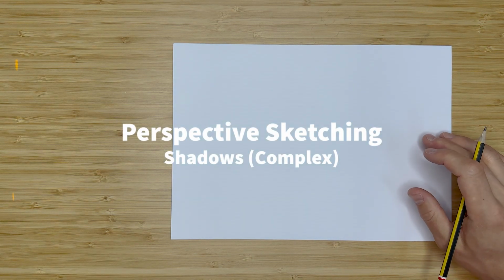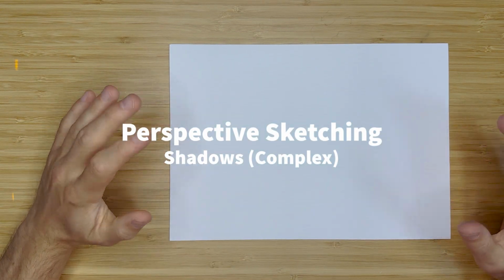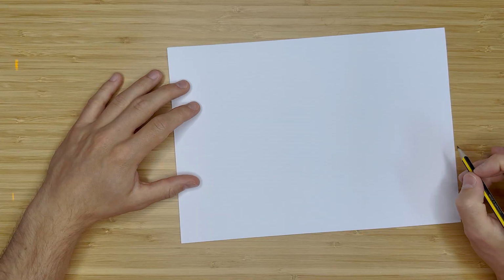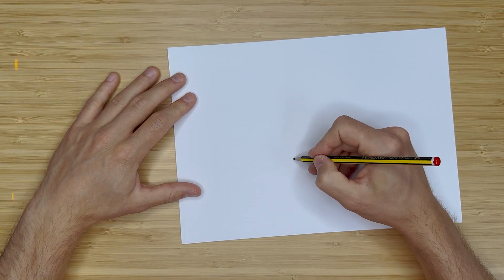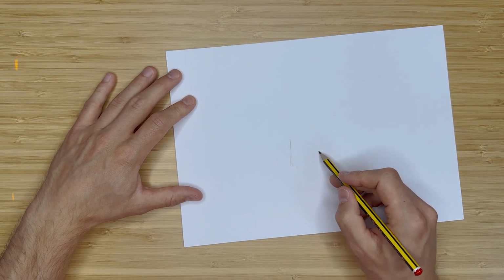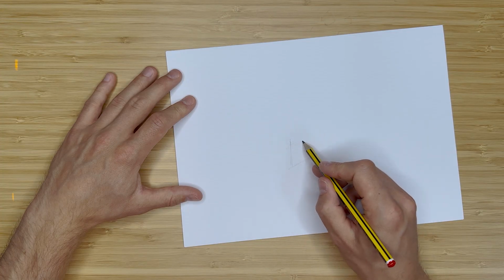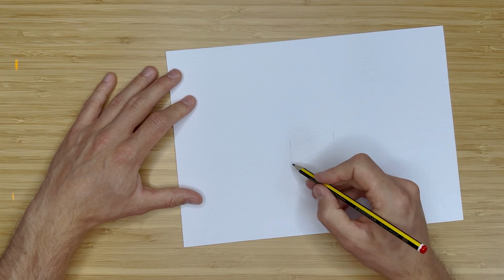Perspective Sketching - 11. Shadows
Learn how to add shadows to complex forms in perspective by layering shadows and creating tonal variations.